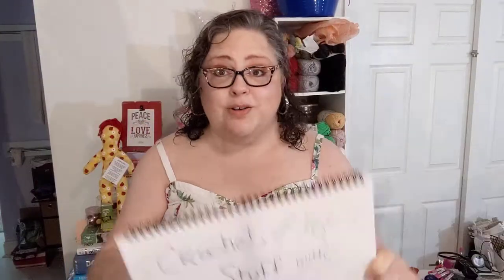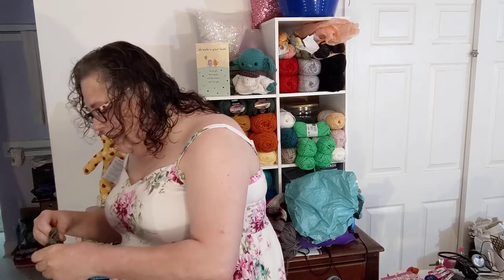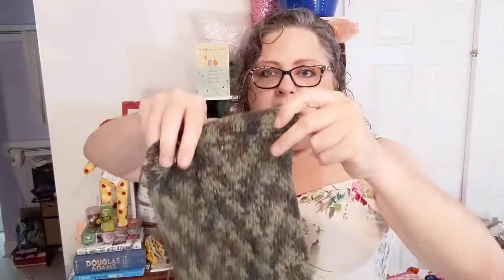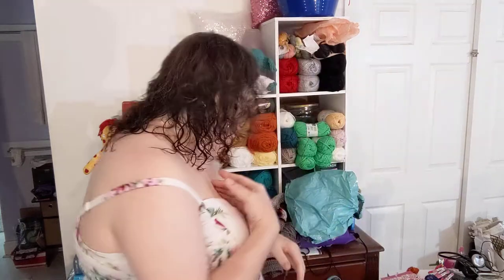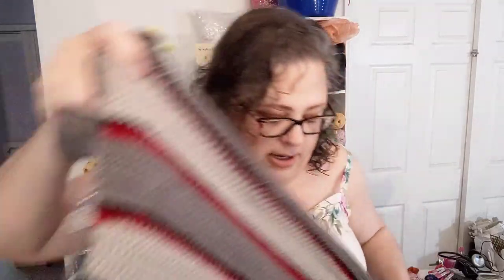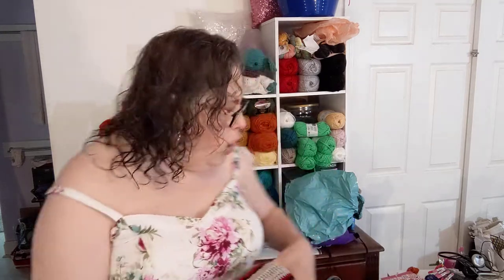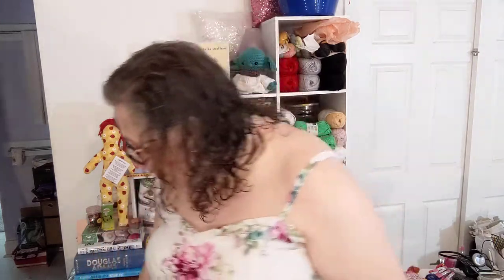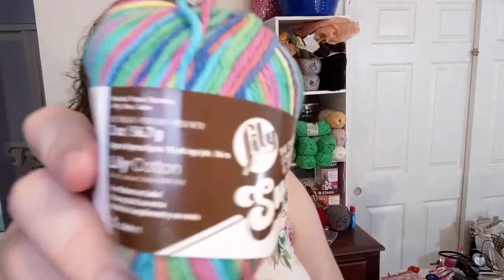Vloggy thing #024 - Yarn Haul - Surprise Hubby Blanket Progress- Crochet, Life, and Stuff with Debra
Recorded Saturday, August 14, 2021
Vloggy thing #024

Welcome!
Today I have some yarny updates, some crochet progress, including a couple of CALs, life updates, some shout outs, and some acquisitions AND an awesome giveaway win!❤️

WIPs

The Hubby Blanket - no pattern, all from my beginnercrochetbrain out of Big Twist Value yarn

FOs

Washcloth - no pattern, just from my beginnercrochetbrain and some 4 weight cotton yarn.

I made 2 washcloths for Roselikescrochet and Wings

I'm using Premier Just Chenille.

(I'm wearing it in this video)

SHOUT OUTS!

Non Yarny SHOUT OUT